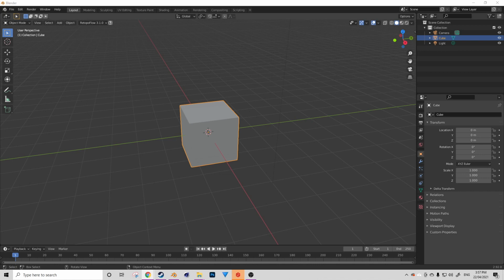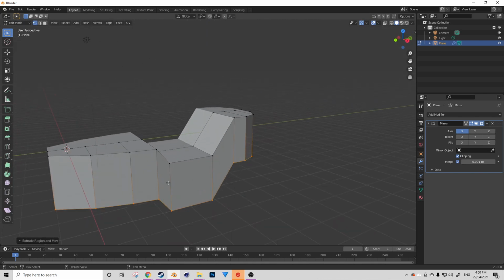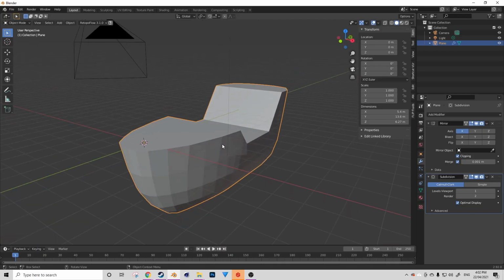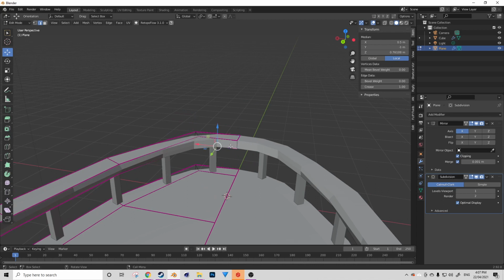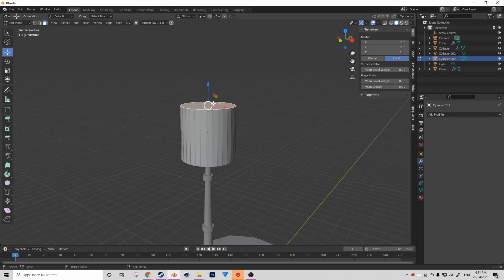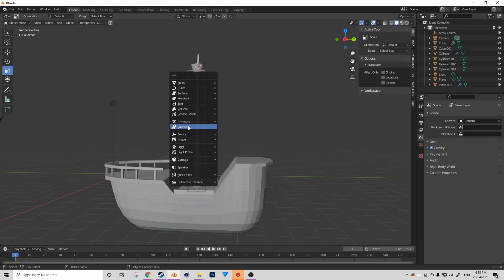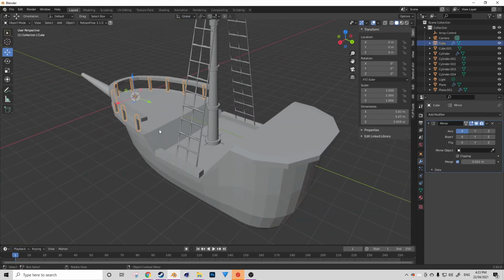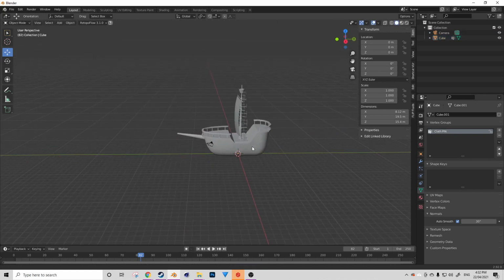Blender Tutorial | Create a Ship | Part 1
⬇see more⬇

In today's video we will look at how we can use modifiers to help us model a stylised ship in Blender.

Intro - 0:00
Building the Deck - 1:05
Bridge vs Quarterdeck - 3:15
Extruding the Hull - 4:23
How to Flatten -  5:05
Subdivision & Building  - 6:00
Using Creases - 6:50
Blendertutorials.org - 8:07
Detailing the Hull - 9:09
Adding "lifelines" -  10:45
Creating the Mast -  13:35
Ropes - 18:16
Bowsprit -  22:43
Tweaking -  23:34
Sail - 24:26
Finalising - 26:36